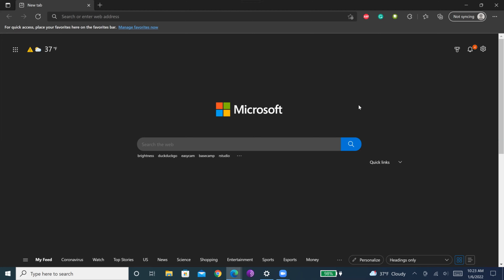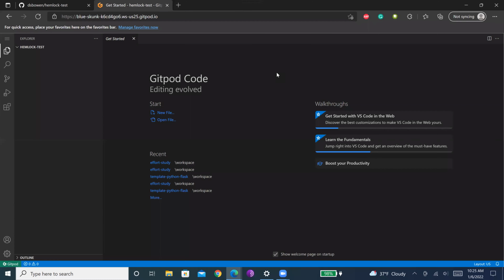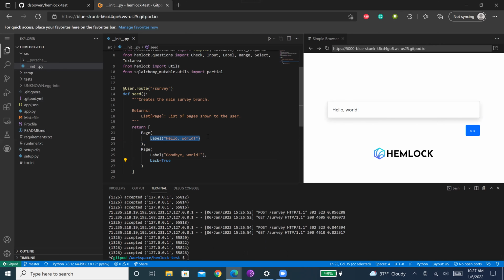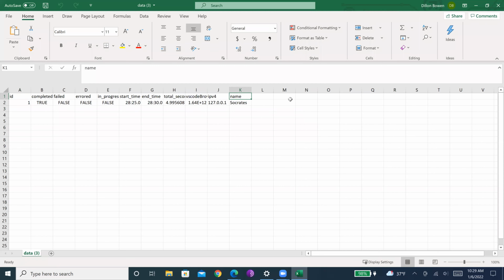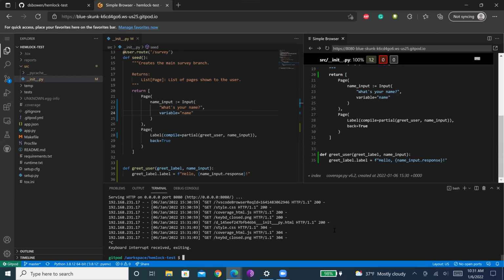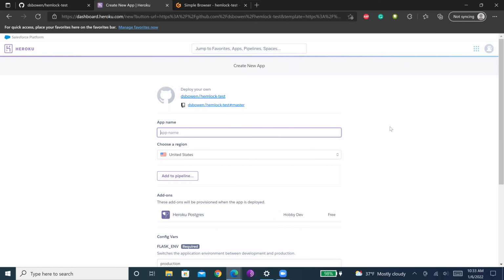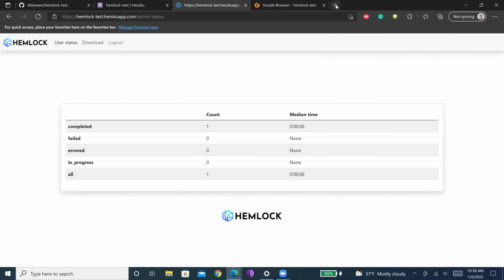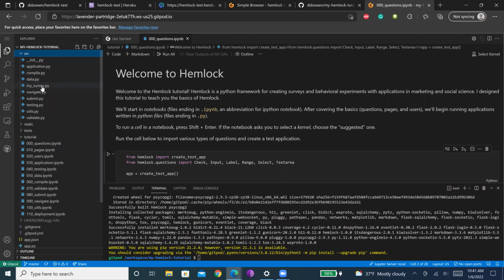Welcome to Hemlock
Getting started with Hemlock: a Python framework for creating surveys and behavioral experiments.